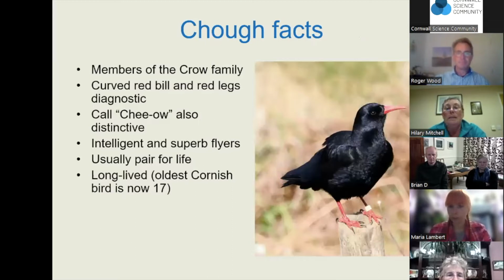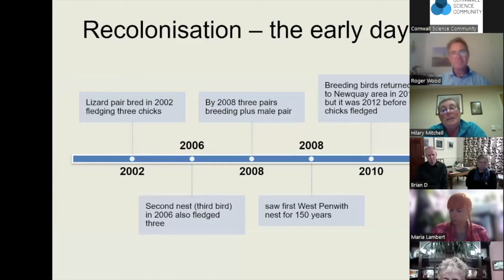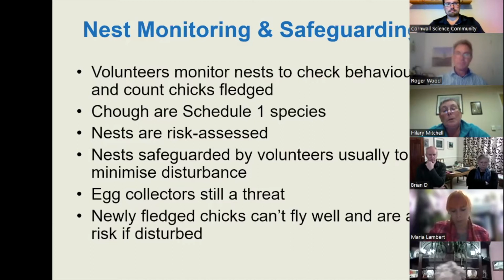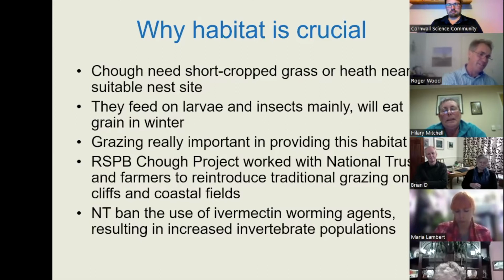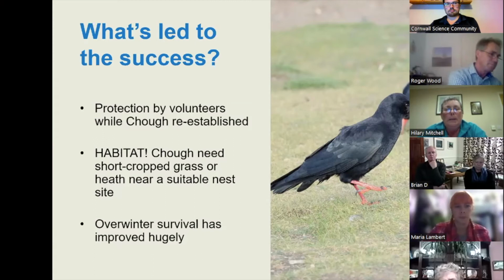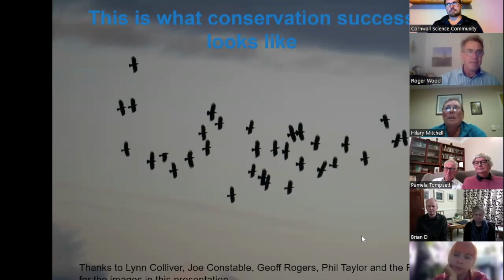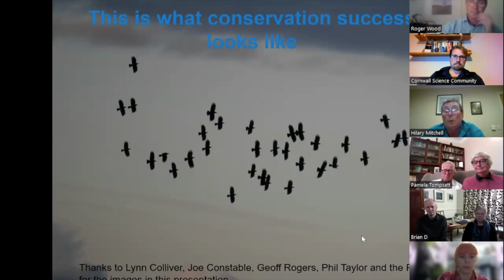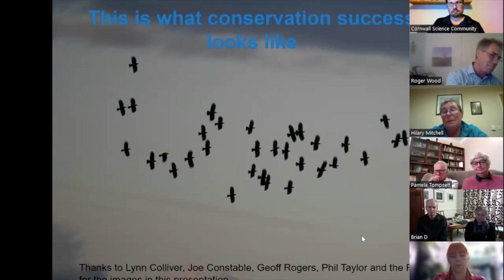Celebrating 20 years of Cornish Chough | The Cornish Chough Project | Virtual Cafe Sci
Hilary Mitchell covers the history of the Cornish Chough, together with insights into the species' behaviour and where we are today.

Hilary is a birder with a keen interest in Cornish geology and is a member of RGSC. Hilary is one of the joint editors of “Birds in Cornwall”, the county bird report which you may receive if you are also Cornwall Birds (CBWPS) members.

Hilary has been a Chough volunteer since 2013, for both RSPB and NT and looks after the Cornish Chough database on behalf of Cornwall Birds which includes the Chough sighting emails sent into .

Recorded on 6th October 2022.

Introduction - 00:00
Talk - 01:10
Questions and Discussion - 37:37